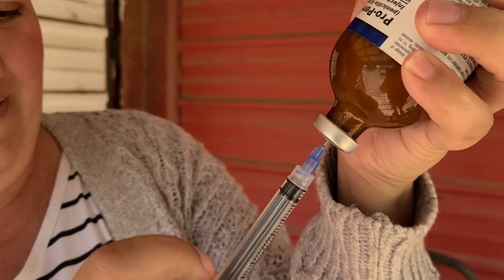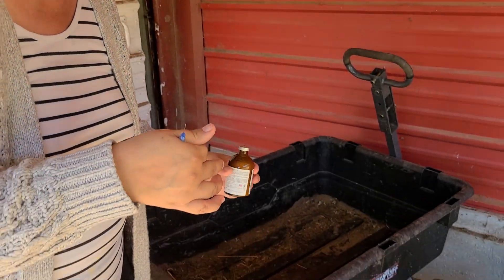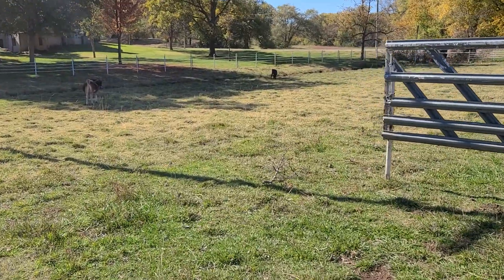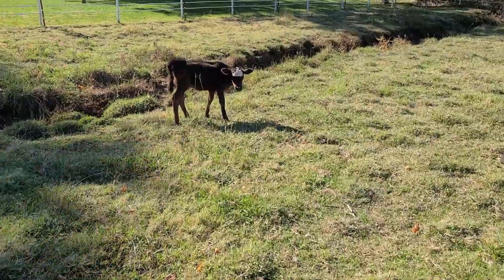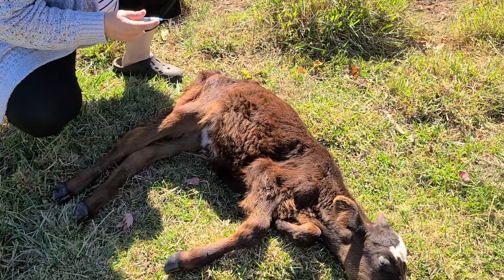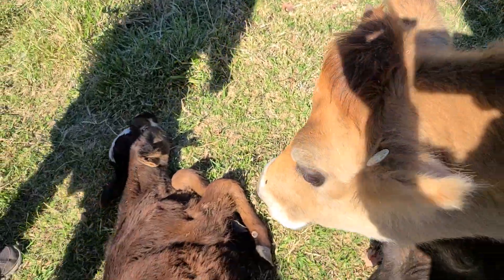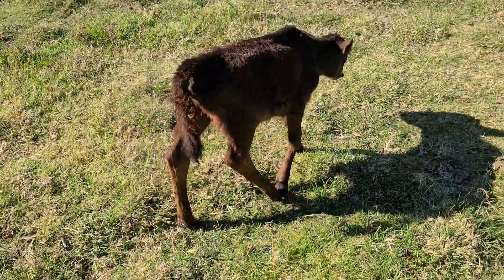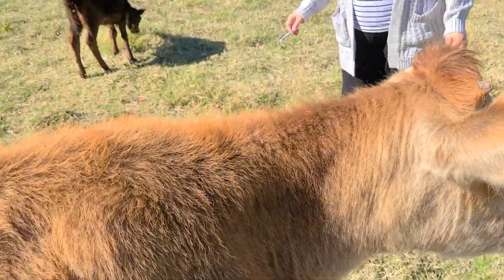💉 She's Getting Another Shot 💉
Now we're giving her a shot of penicillin